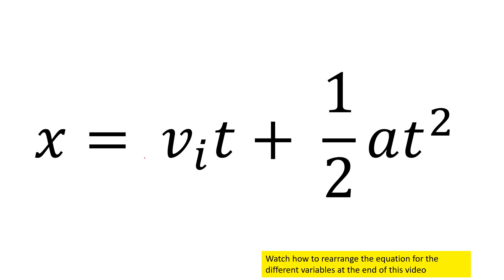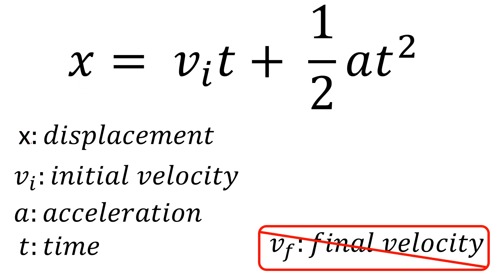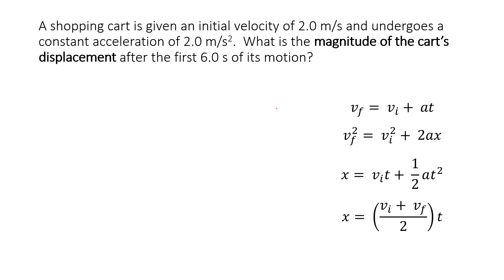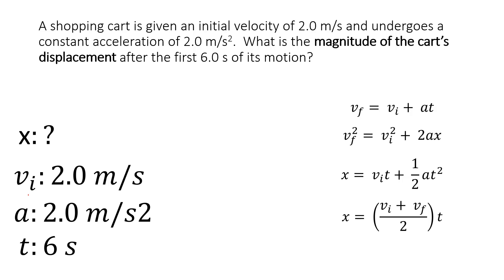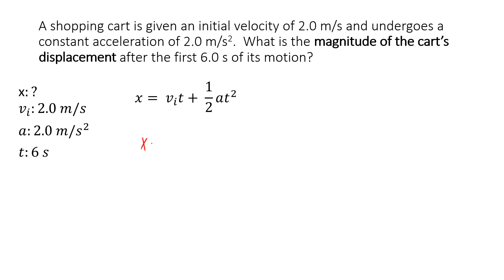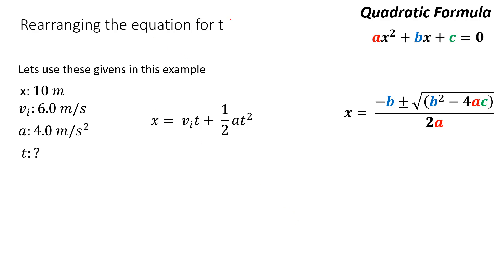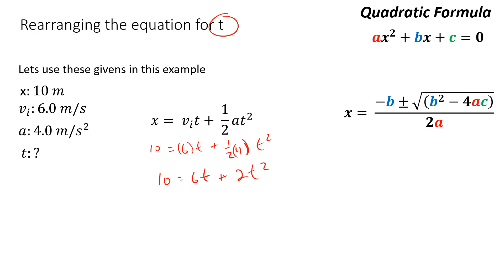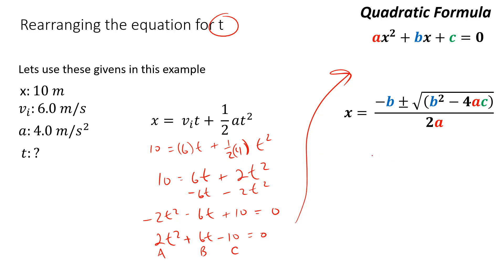Acceleration Equation 𝑥= 𝑣𝑖𝑡 + 1/2𝑎𝑡^2 in use and how to rearrange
Learn when to pick the physics equations 𝑥= 𝑣𝑖𝑡 + 1/2𝑎𝑡^2.  Learn how to rearrange it for the different variables.  Learn when to use it in an example: A shopping cart is given an initial velocity of 2.0 m/s and undergoes a constant acceleration of 2.0 m/s/s.  What is the magnitude of the cart’s displacement after the first 6.0 s of its motion?